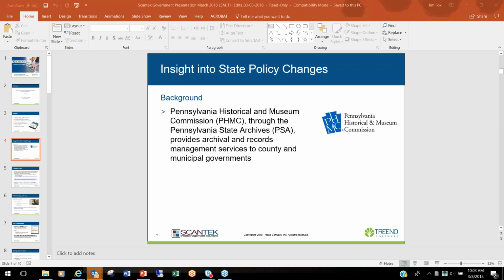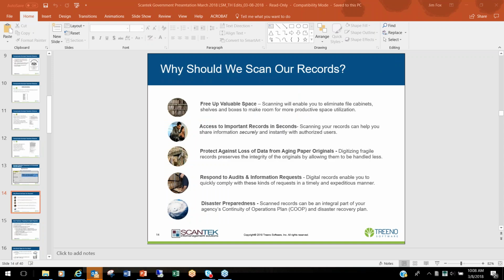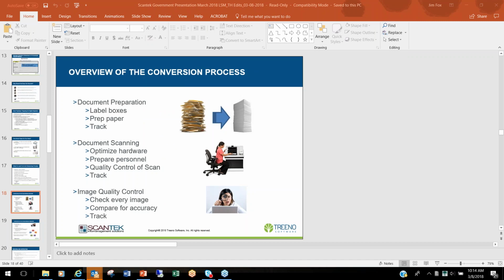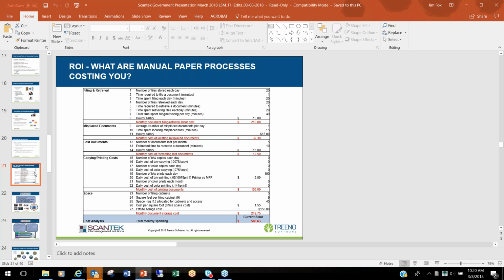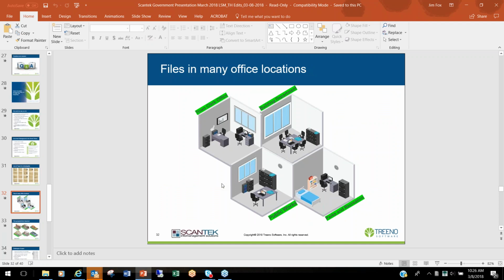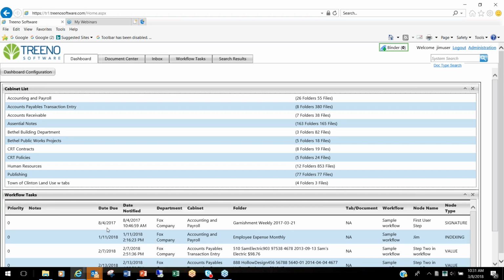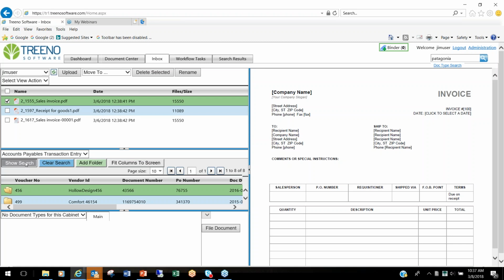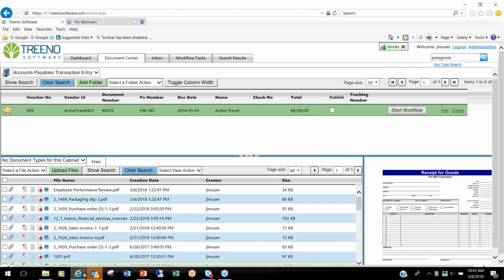2018 Document Management Simplified with Policy Changes for Local Government